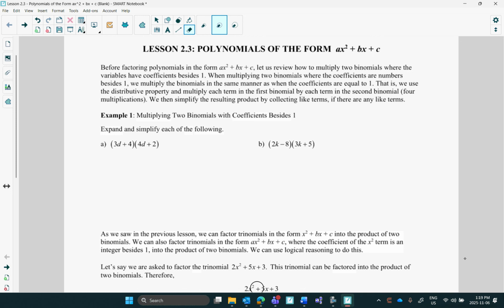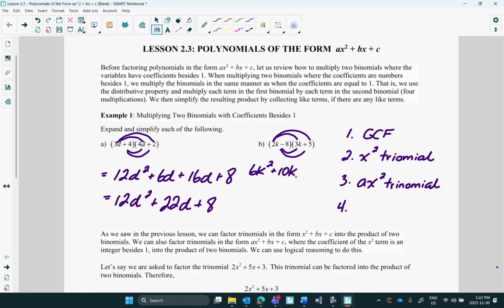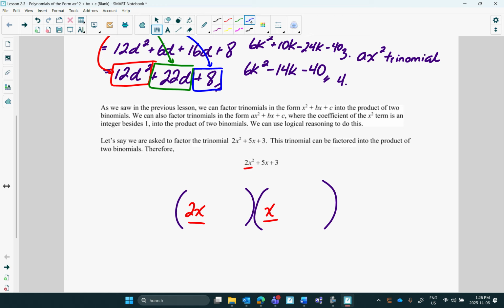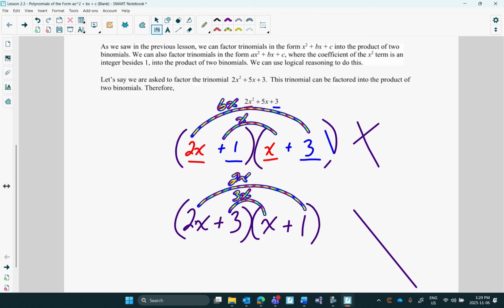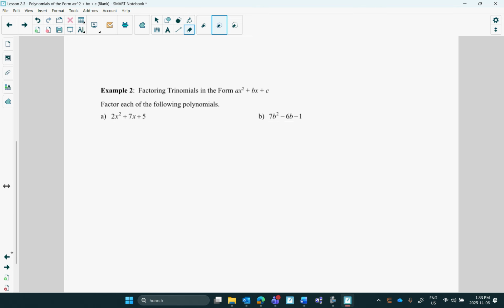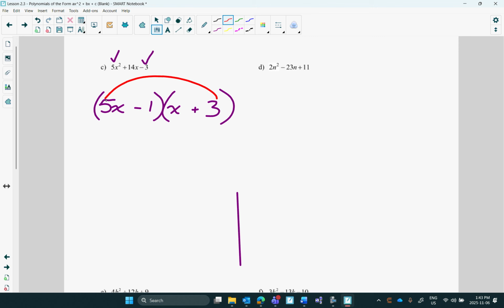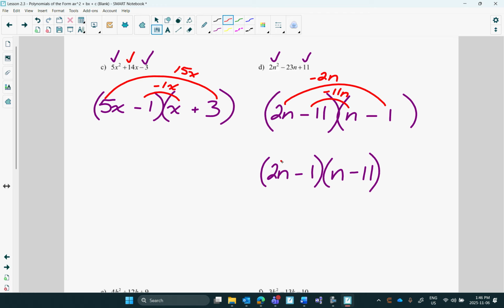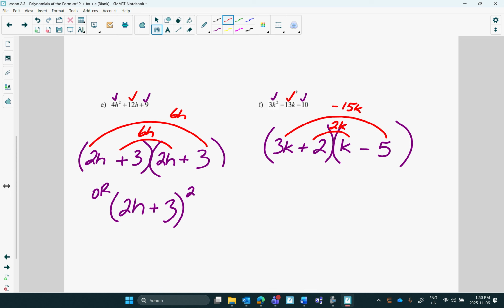Lesson 2.3: Polynomials of the Form ax^2 + bx + c (Video Lesson)